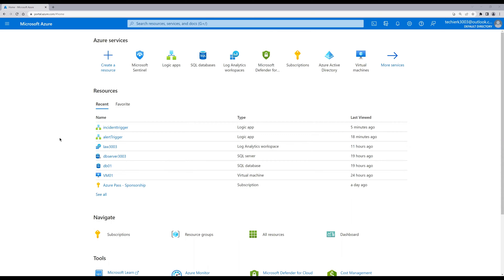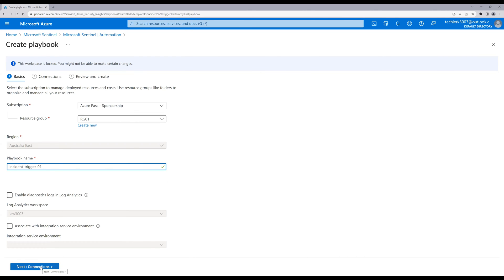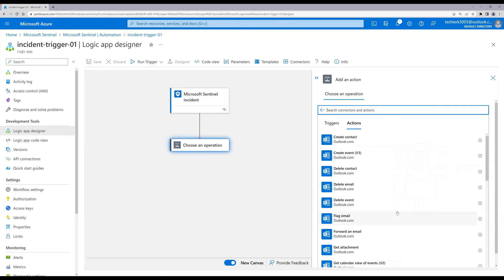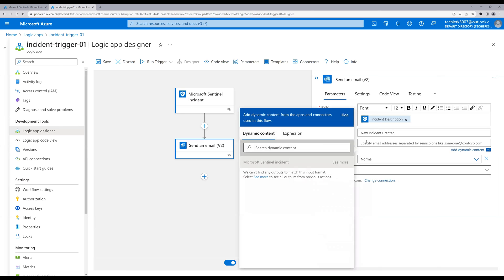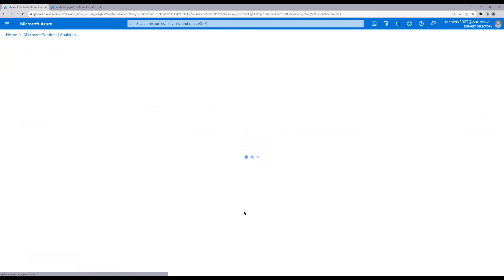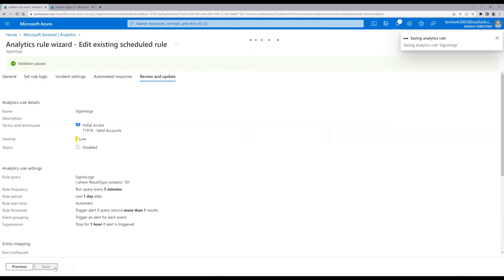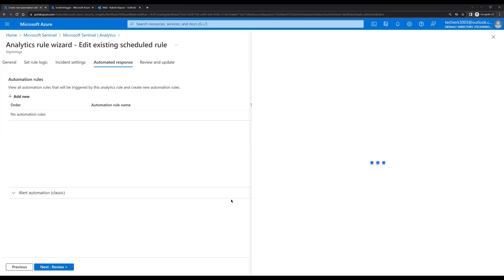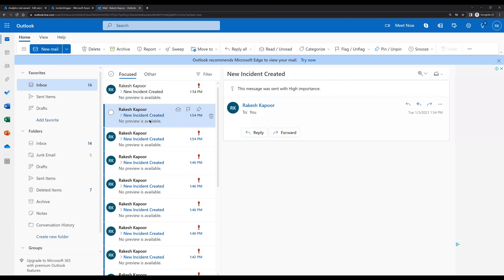How to Create Microsoft Sentinel Playbook and Trigger Email for Incident Created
How to Create a Microsoft Sentinel Playbook and Trigger an email for each Incident Created